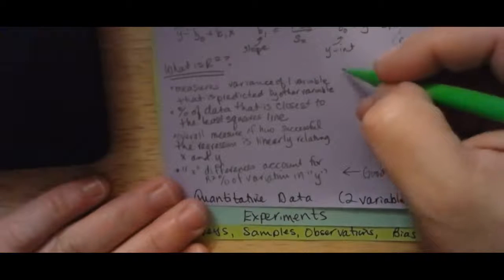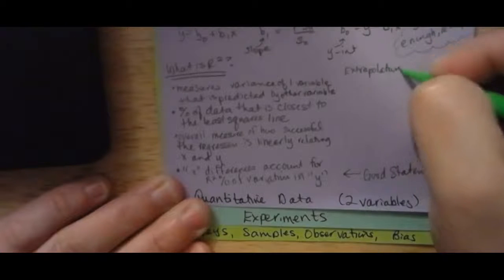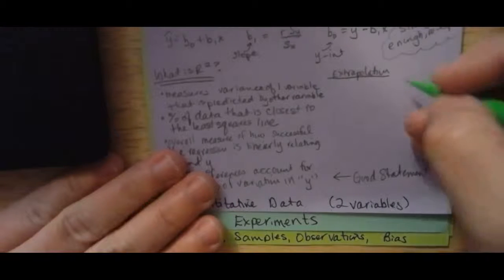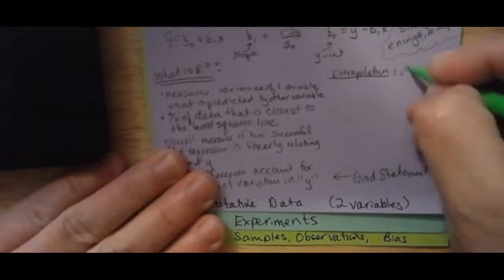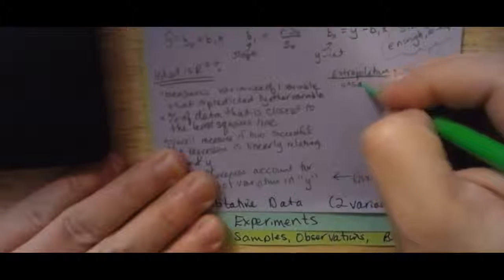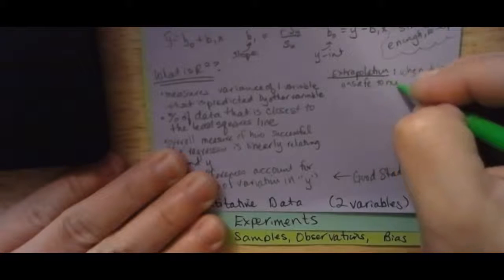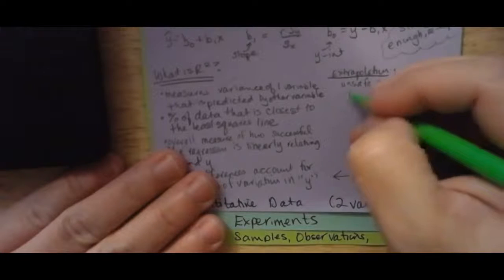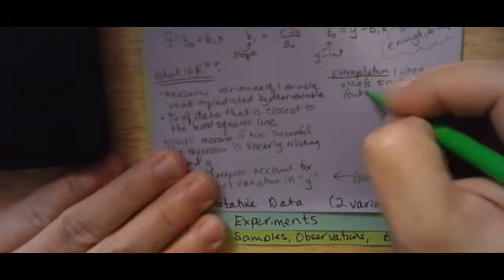AP Stats Exam Review: Quantitative Data (2 Variables) Part 2